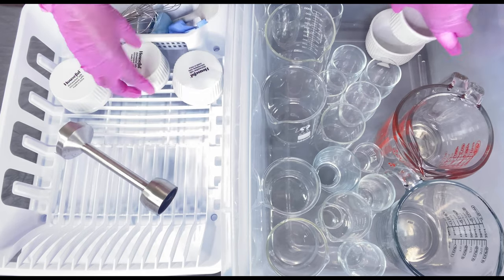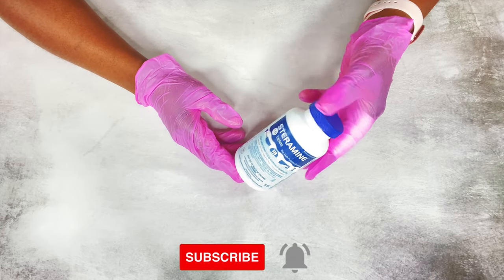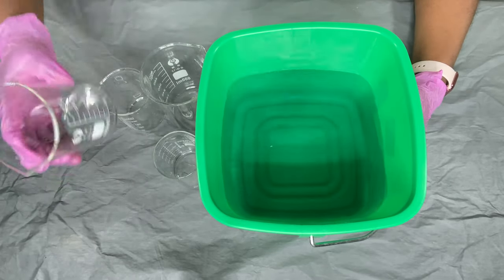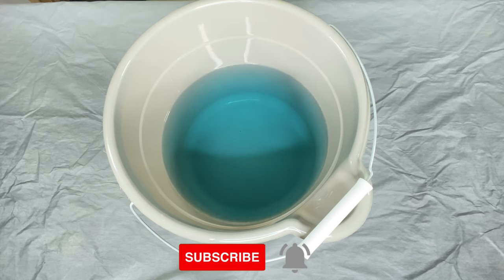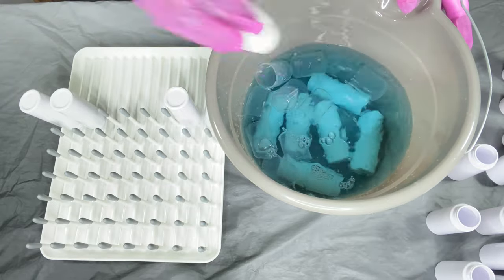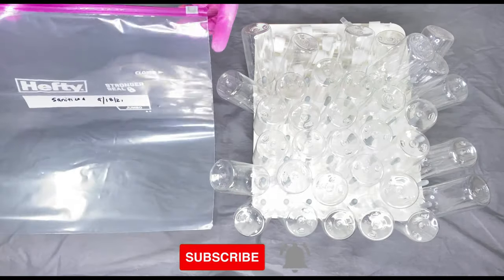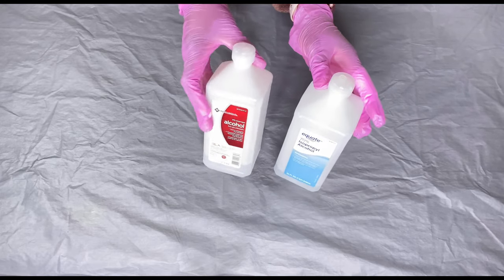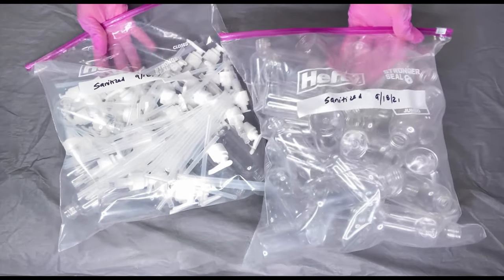HOW TO SANITIZE YOUR SKINCARE CONTAINERS- EASY & EFFECTIVE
Welcome back . I wanted to show you all how I sanitize my skincare containers, bottles and tools. Thanks for your love and support.

WHERE TO PURCHASE ITEMS I TYPICALLY USE IN MY VIDEOS:
Stearamine tablets
Sanitizing bucket
Rubbing alcohol(70%)
Rubbing alcohol (91%)
Aloe vera powder
Apple essence water (lotioncrafter)
Panthenol (lotioncrafter)
Hibiscus extract (formulator sample shop)
2 ounce foaming bottles
2 ounce plastic bottles
4 oz plastic bottles

I am a participant in the Amazon Services LLC Associates Program, an affiliate advertising program designed to provide a means for me to earn fees by linking to Amazon.com and affiliated sites.All rights reserved. I do not allow any duplications, editing, or usage of any of my videos for common or commercial/profitable use. You may share them and credit my work, but you can not impersonate me or place my videos on a separate channel for profit or to be monetized without my consent.